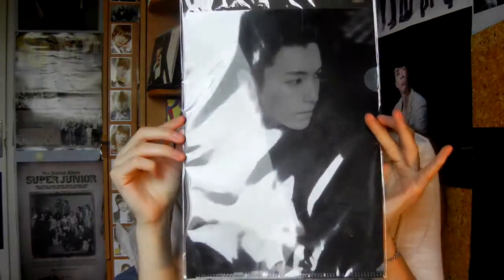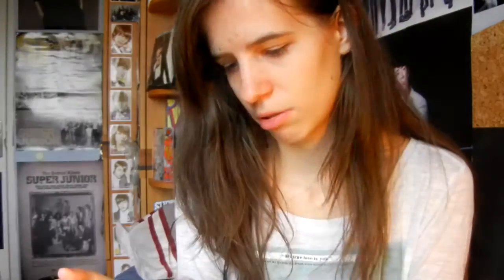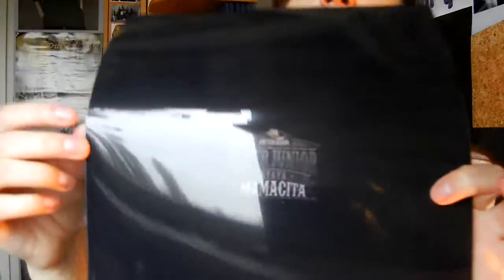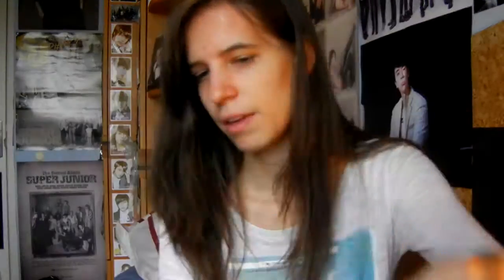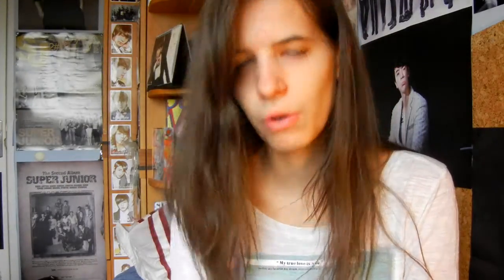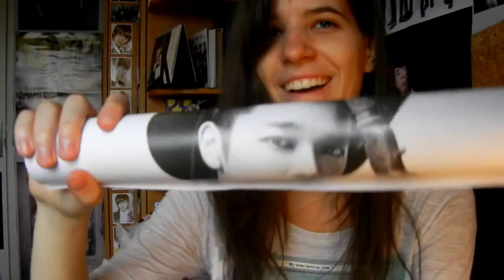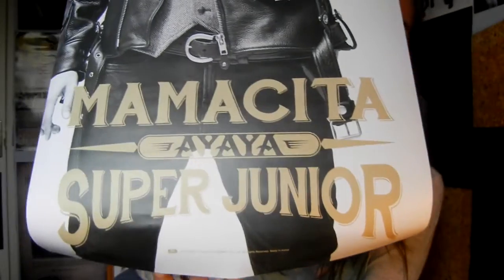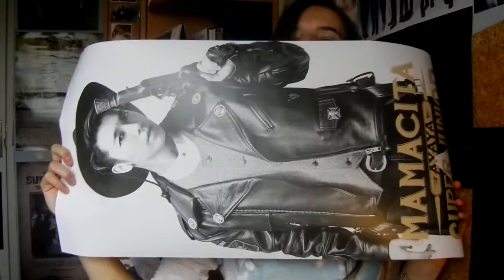Unboxing - Donghae Mamacita Clearfile & Poster - Official Pop up store goods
405th unboxing
Last part of the Mamacita goods package ^^
Ahh they are so pretty i love them, and the poster looks nice on my ceiling ^^ I expected it to be a bit bigger. well it doesn't look all that bad
My posters on the ceiling video is already filmed and edited ^^
So now i'm just waiting for one or two packages to get here and after those i'll put up that video ^^

I have other links as well on my channel page ^^